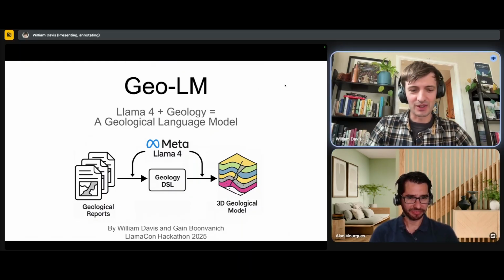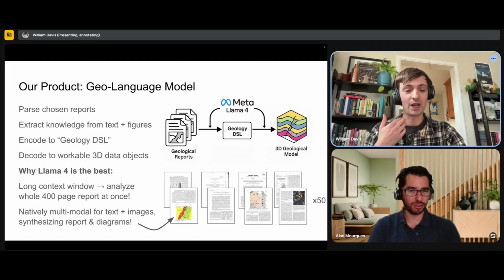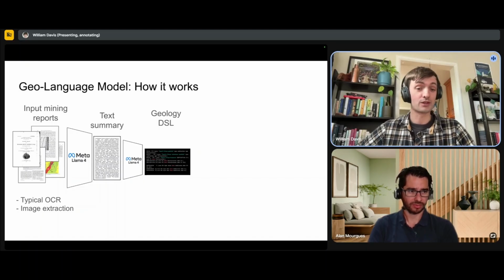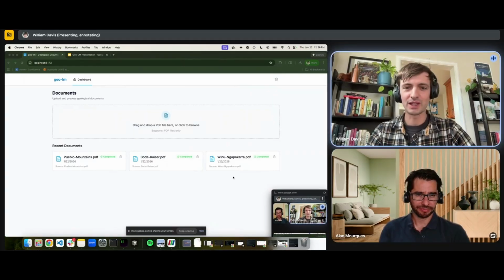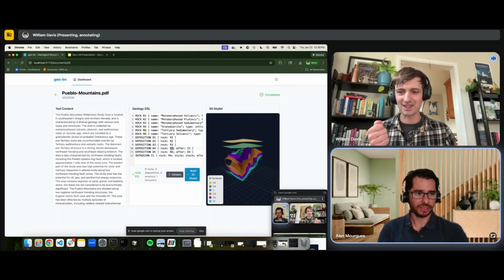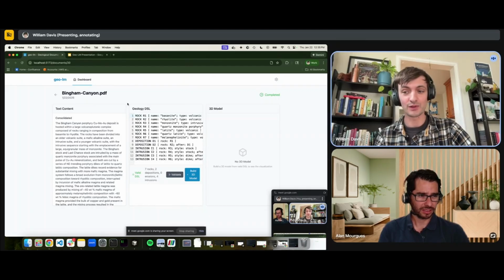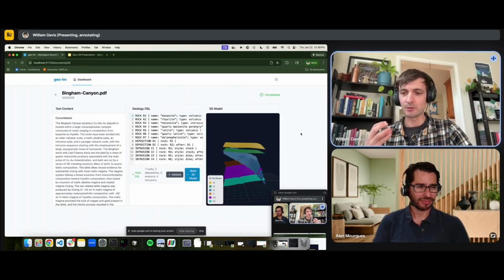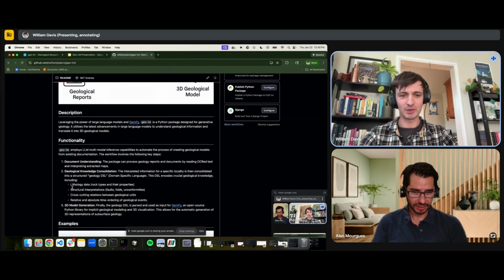Vibe-Coding Geology: Turn Reports into 3D Models with LLMs | William Davis | CrowdField Podcast EP04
What if your geological reports could turn into a 3D model with just a couple of clicks?

In this episode, I’m joined by William Davis, creator of Geo‑LM, an open-source tool that uses the LLama-4 model and NumPy to transform geological records into quick 3D geological models.

This isn’t about replacing full geomodelling workflows.
It’s about early insight.

Think of it as vibe-coding for geoscience:
✅ Select a few documents
✅ Click a button
✅ Instantly explore a rough 3D geomodel

👉 Watch the full conversation and see Geo-LM in action.

🌐 Explore the CrowdField site for more tools and products built for subsurface professionals